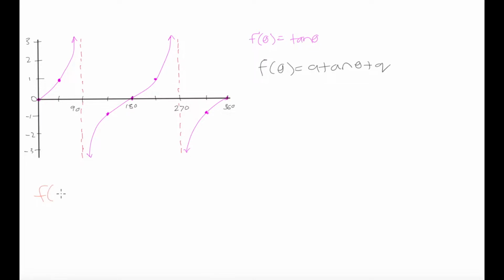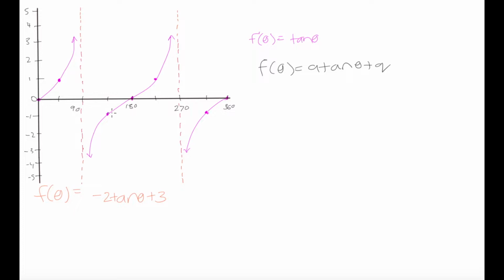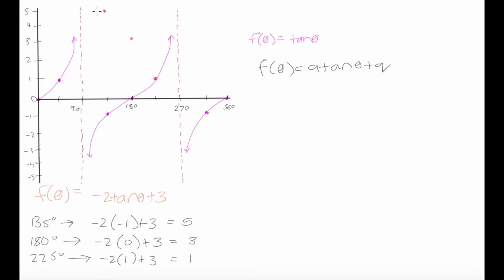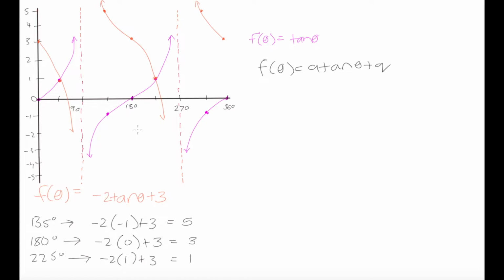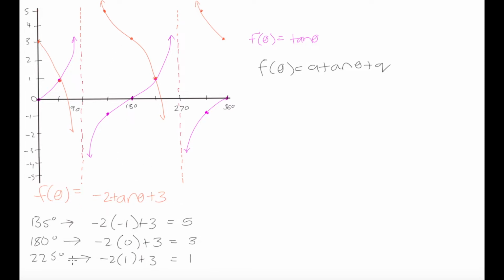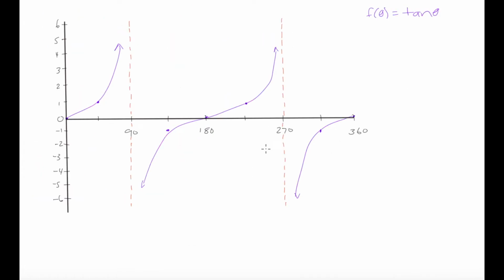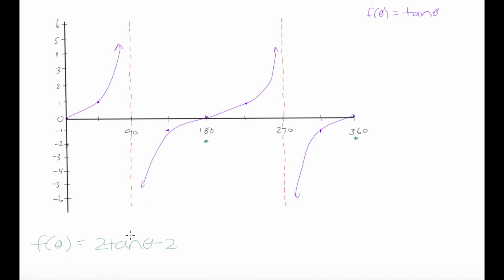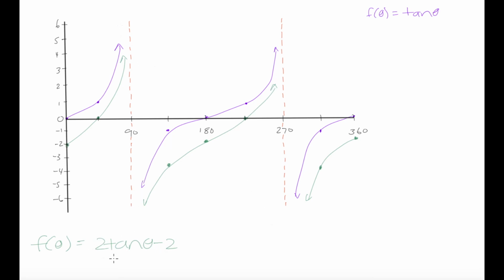Grade 10 Math: Graphing tangent functions (part 3)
How to graph tan functions in the form y = a*tan(x) + q
This video summarizes the concepts from part 1&2 with some examples of different tan functions and how to graph them